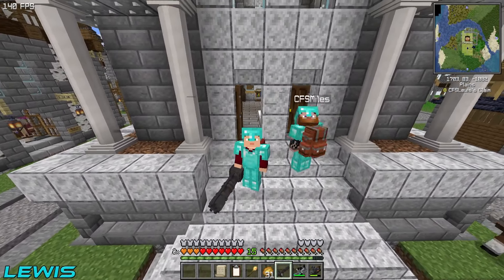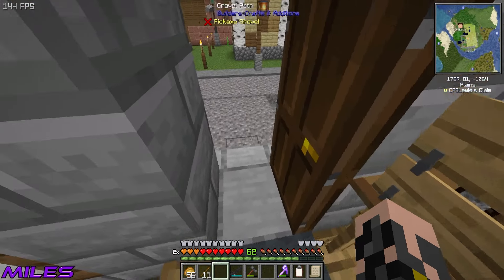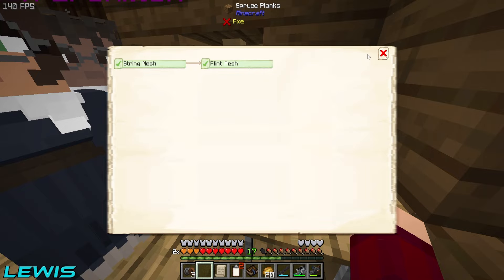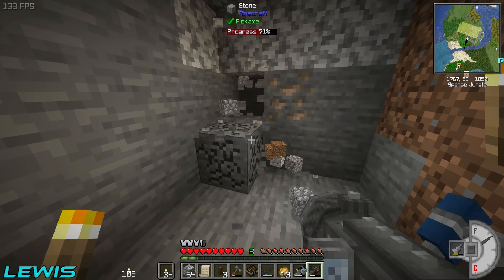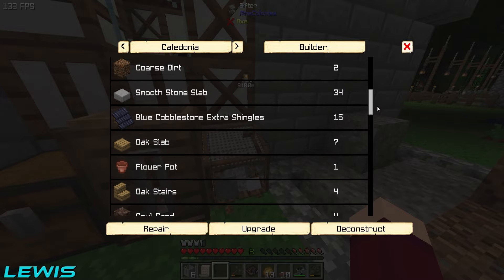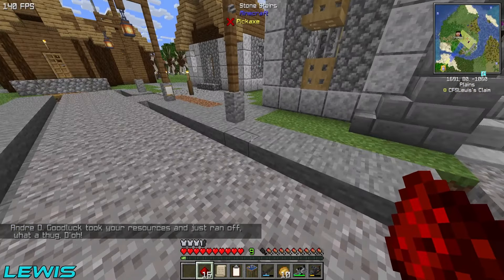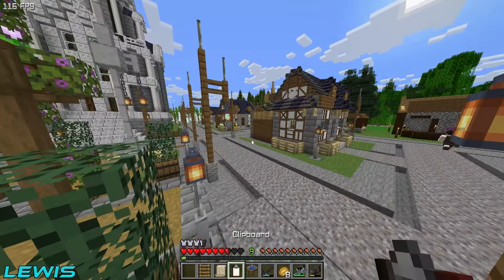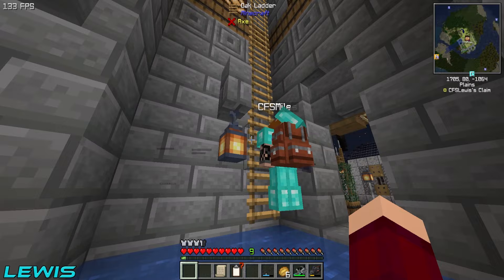GEM SHARD AUTOMATION & MECHANIC'S HUT! EP14 | Minecraft Industrial Village [Modded Questing Factory]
Minecraft Industrial Village | GEM SHARD AUTOMATION & MECHANIC'S HUT!E EP14 [Modded Questing Factory]

Industrial Village:
Industrial Village is a tech-based colony-managing modpack centered around the Immersive Engineering and Minecolonies mods. It offers a progressive gameplay experience where players start by gathering flint to craft their first pickaxe and gradually advance to building complex and immersive multiblock machines and thriving self-sufficient colonies.